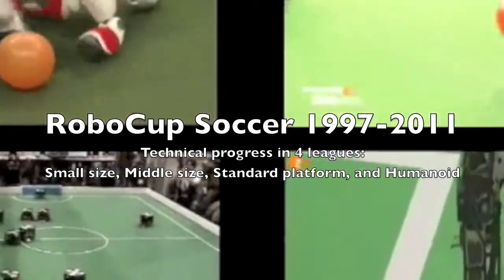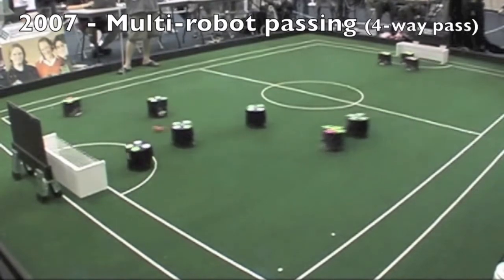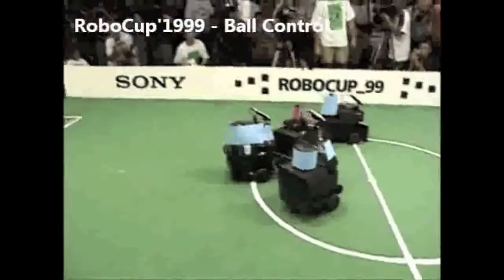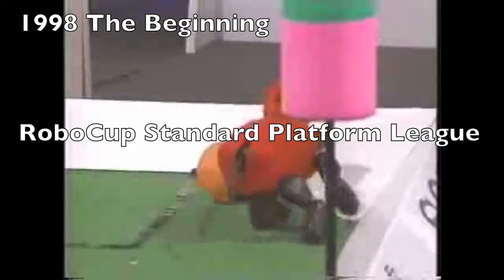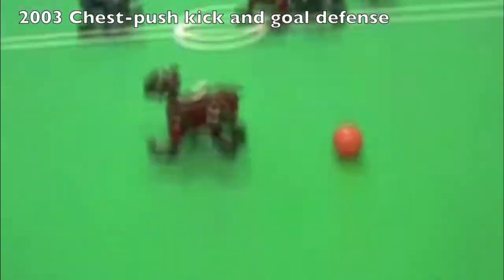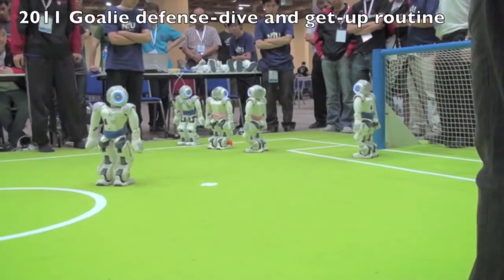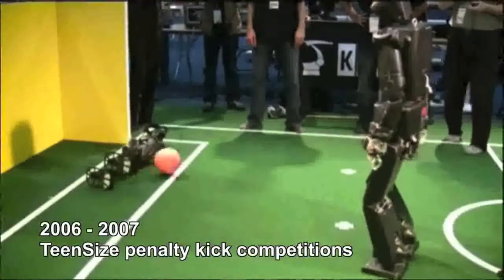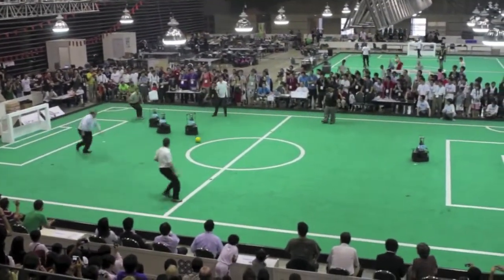RoboCup 1997-2011 HD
IROS 2012 Best Jubilee Video Award Finalist
by Prof. Peter Stone and Prof. Manuela Veloso